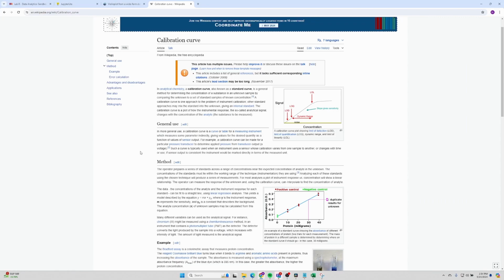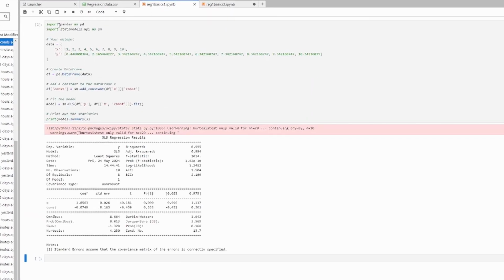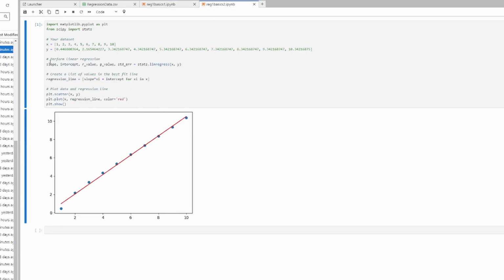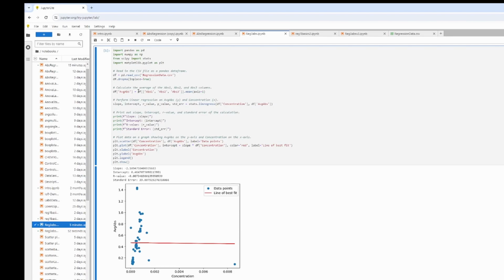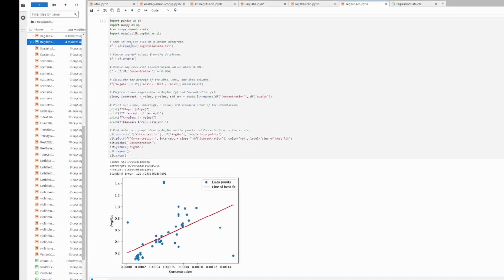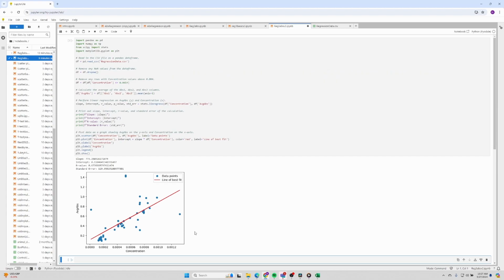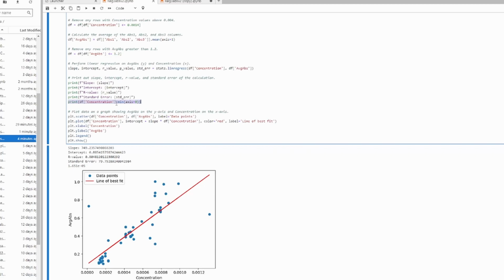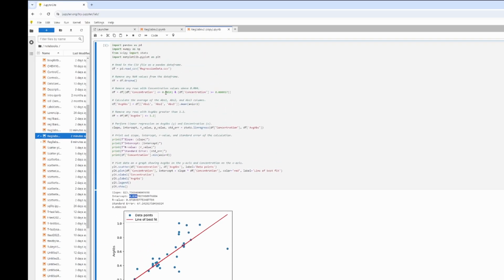Calibration and Regression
A linear regression of chemical data. We create a calibration curve for absorbance vs concentration of a simple dataset, and a large (ugly) dataset.